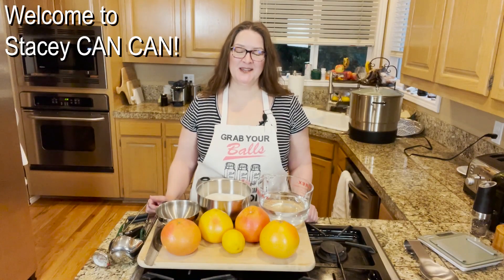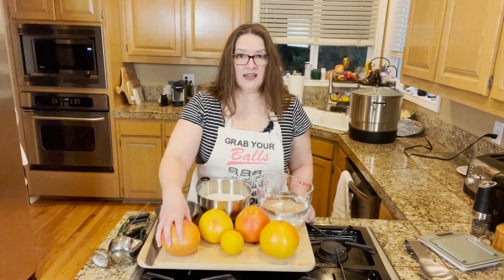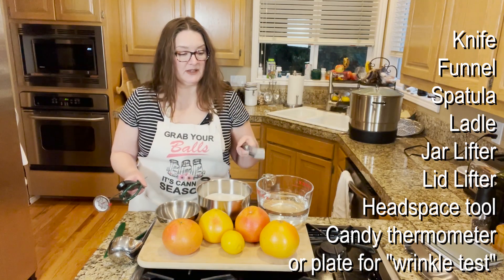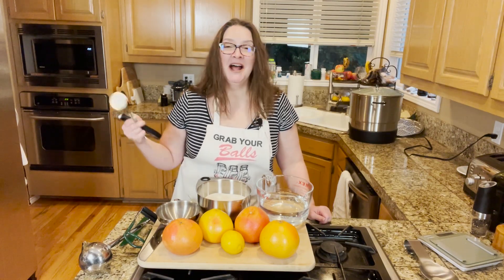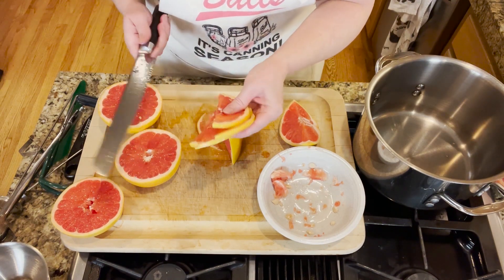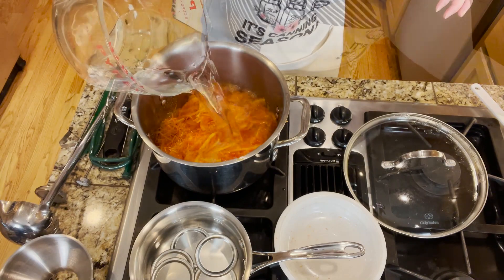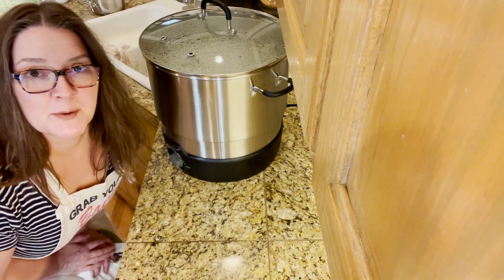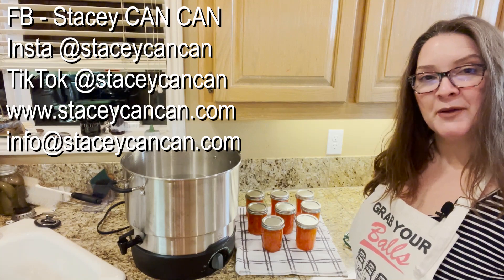Grapefruit Marmalade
This marmalade is a delicious addition to your fruit spreads. Also a great topper for meats and addition to desserts. Yum!

Ingredients:
4 medium pink grapefruits
5 cups water + extra
3 1/2 cups sugar

Tools Needed: Knife, Funnel, Spatula, Ladle, Jar Lifter, Lid Lifter, Headspace tool, Candy thermometer or plate for "wrinkle test"

Fill Jar – 1/4 Inch Headspace
Yield Amounts: 6 Cups
Process Pint ½ Pint Jars for 5 Minutes